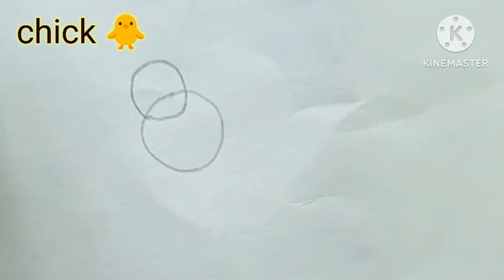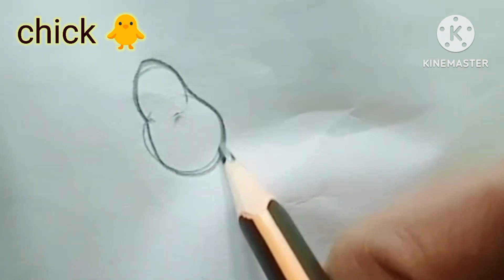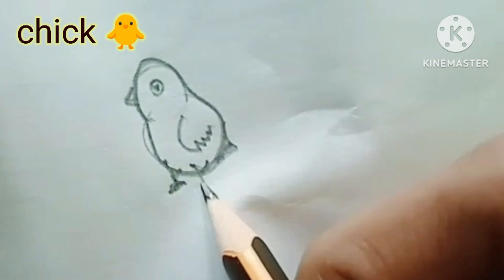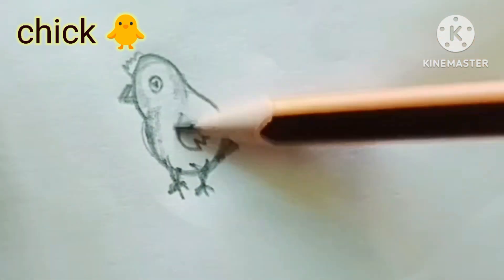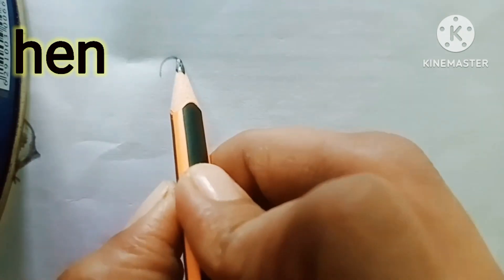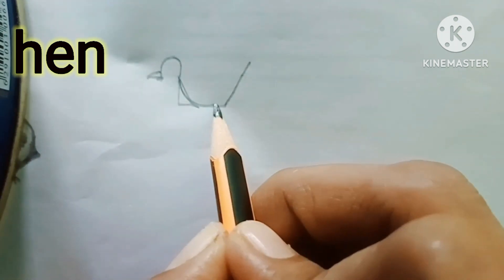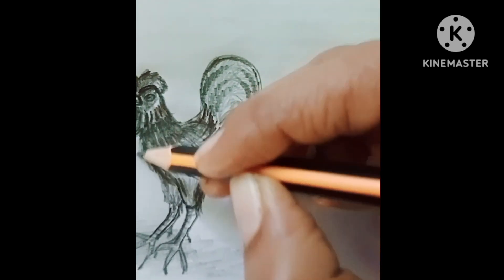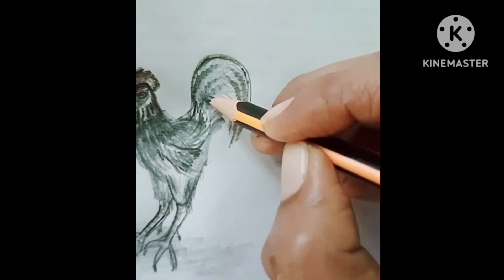easy drawing drawing tutorial diy drawing for kids#art hen chicks drawing tips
A simple and easy way to draw chick,hen and rooster